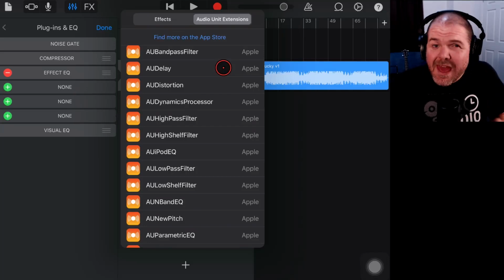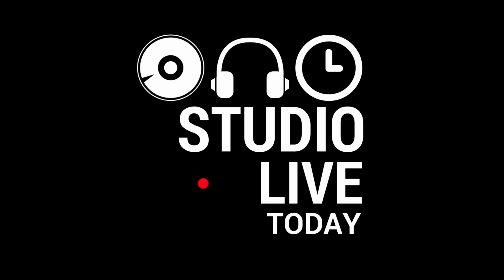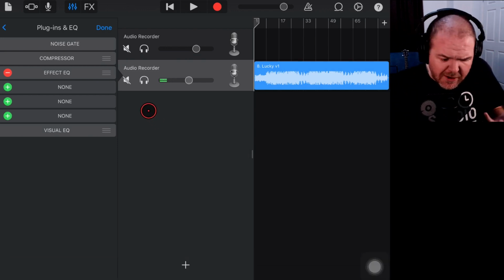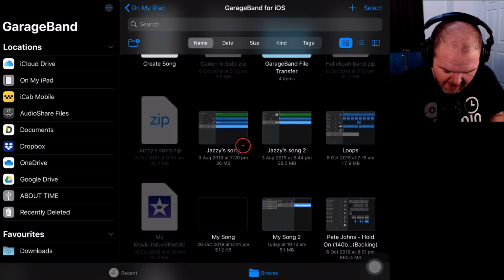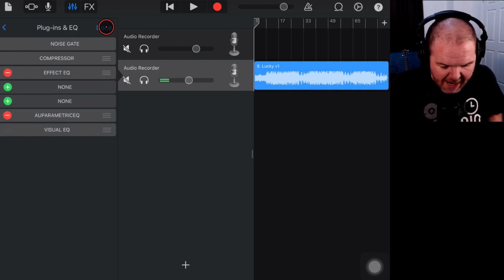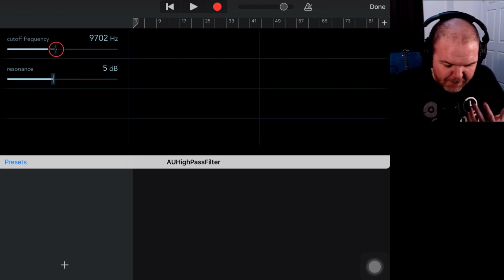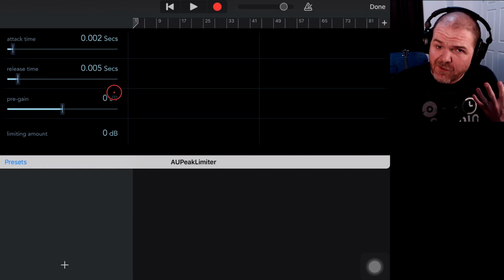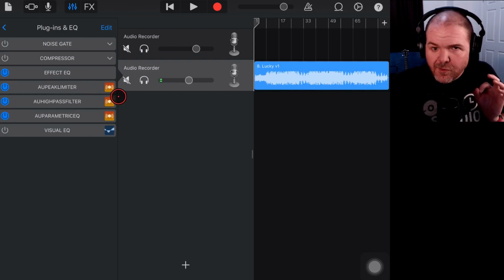Apple’s FREE plugins - now more useful!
The free Apple Audio Unit plugins have always been pretty cool, but they had a one major flaw - as soon as you closed and opened a project the parameters would be reset.

But now, in iOS 13 and the latest GarageBand version, we now have the ability to use all these free AU plugins and effects and all the settings will be retained!

Yes, just add any of the 15 free plugins and then tweak settings as much as you like and every setting will be kept in your project. This means you can use the EQs, limiters and other effects to help make your GarageBand songs the beat they can be.

== Pete Recommends ==

Full list of the audio and video gear I use is

== Web & Social ==